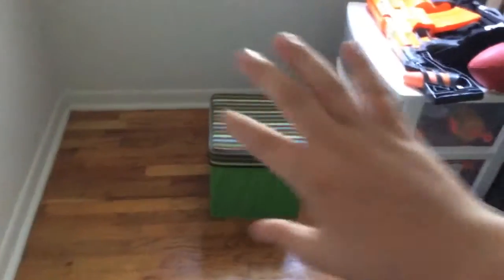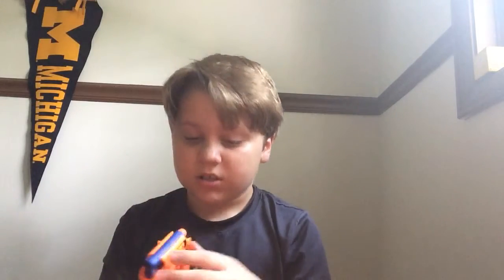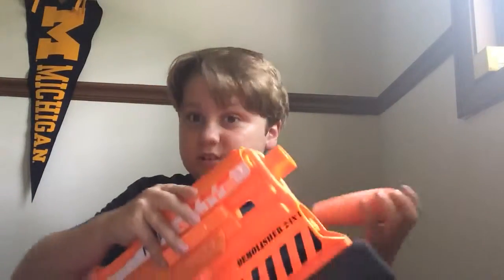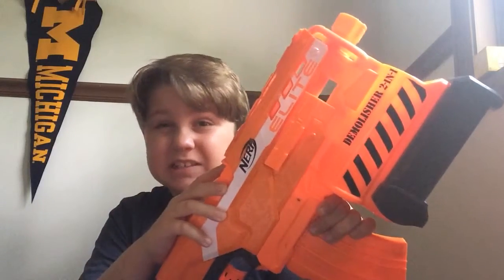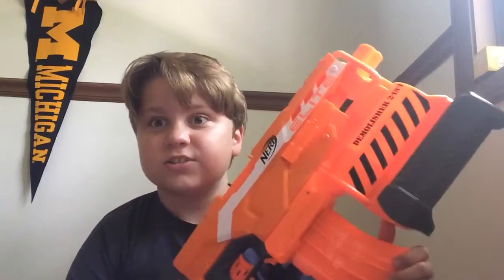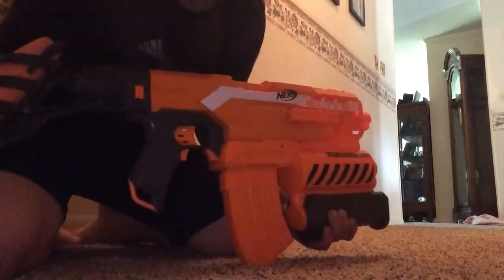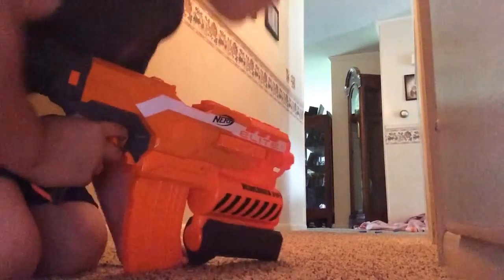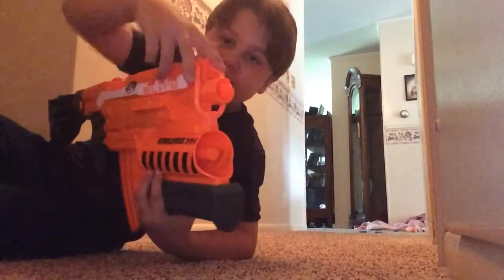Nerf Review:Nerf Demolisher 2-in-1